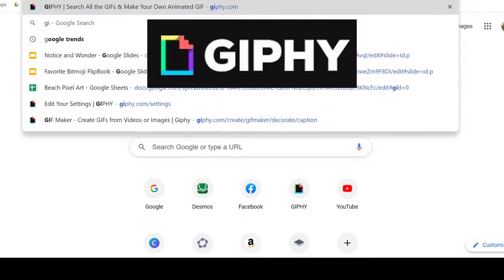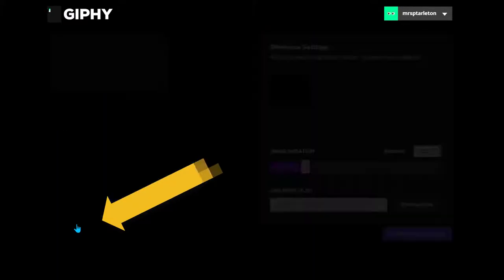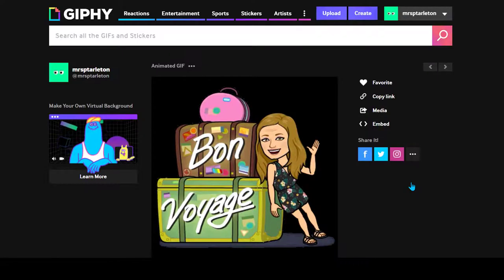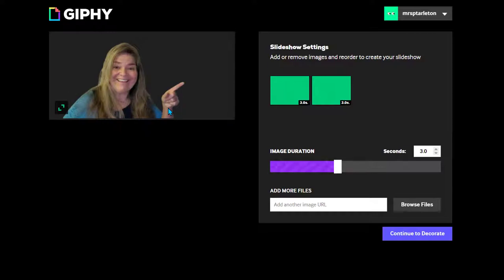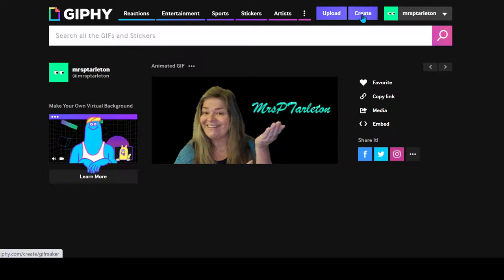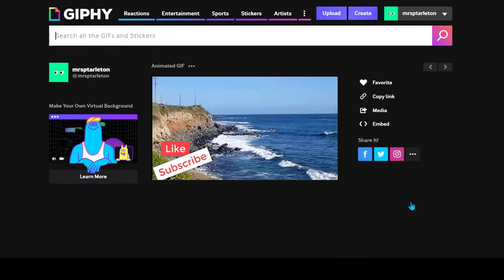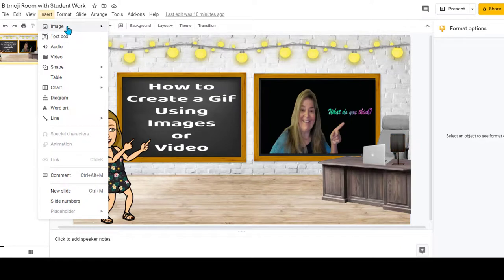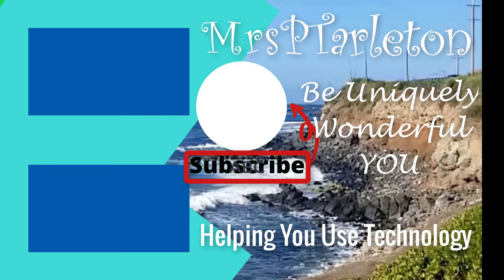How to create your own gif using your own images or videos.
* This video will show you how to create your own gif using video, still photos, or your Bitmoji. We will be using Giphy to create a custom gif using your own images and videos. This video will show you how to easily create the gif and share it.

My personal favorite flavor is Cherry Barcia.
My favorite healthy chocolate treat is Built Bars Cherry Barcia.
Join me on Facebook at Creative Teaching Community